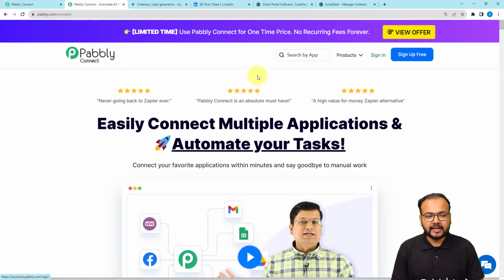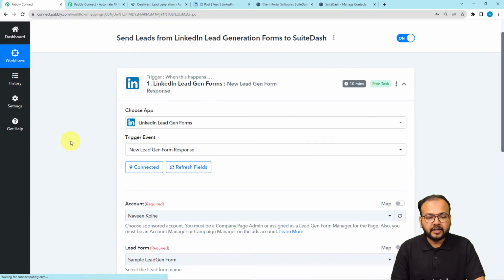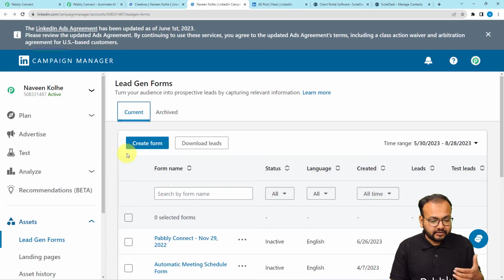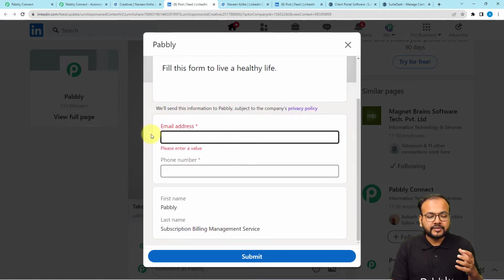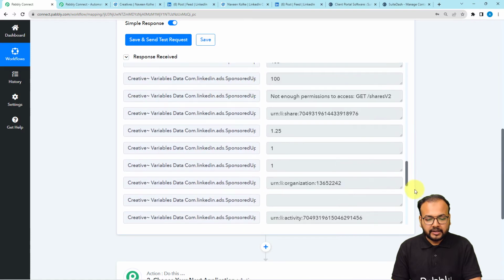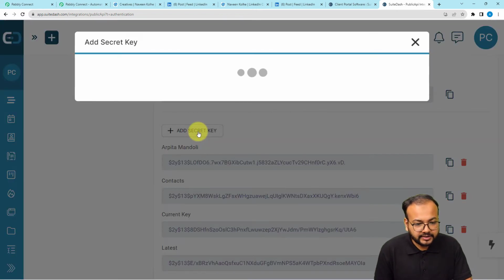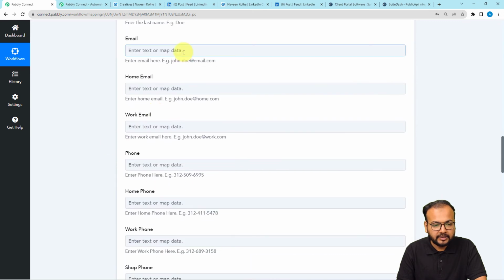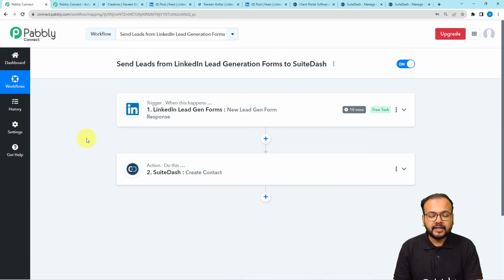How to Create SuiteDash Contact from LinkedIn Lead Gen Form | LinkedIn SuiteDash Integration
In this video, we'll show you how integrate LinkedIn Lead Gen Forms with SuiteDash through Pabbly Connect, you can automate the process of creating SuiteDash contacts from LinkedIn leads. Here's how this integration works:

LinkedIn Lead Generation:
When a new lead is generated through a LinkedIn Lead Gen Form, Pabbly Connect detects the event.

Using the extracted lead data, Pabbly Connect automatically creates a new contact in SuiteDash. The lead's details, such as their name, email, company, and other relevant information, are added to the SuiteDash contact profile.

1. Automation: Pabbly Connect offers automation capabilities that can help you automate mundane and repetitive tasks. This allows you to save time, money and resources.

2. Integration: Pabbly Connect provides a wide range of integrations so that you can connect different web services with each other. This helps you to create smarter workflow processes and make your business more efficient.

3. Security: Pabbly Connect takes security seriously and provides an industry-standard security system to protect your data and applications.

4. Scalability: Pabbly Connect is highly scalable and allows you to easily add new applications and services to your workflow.

 5. Cost-effective: Pabbly Connect is cost-effective and provides plans for different business sizes.